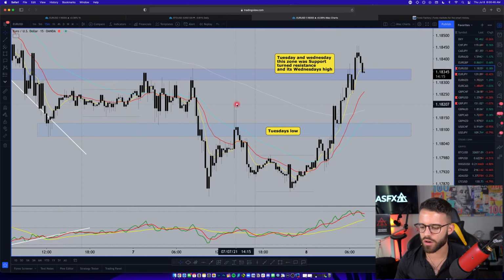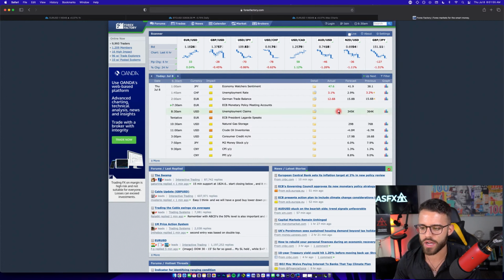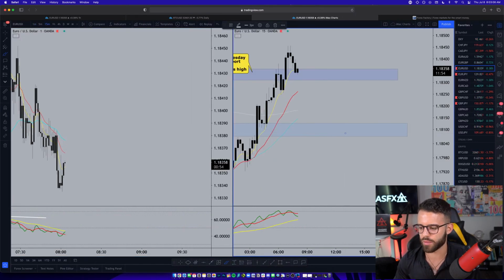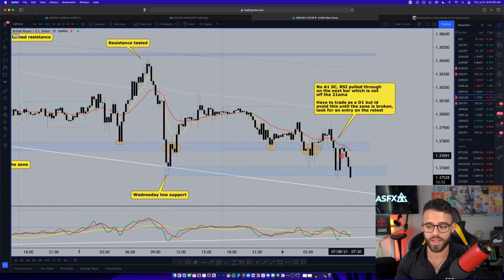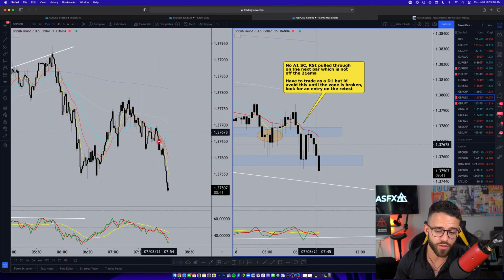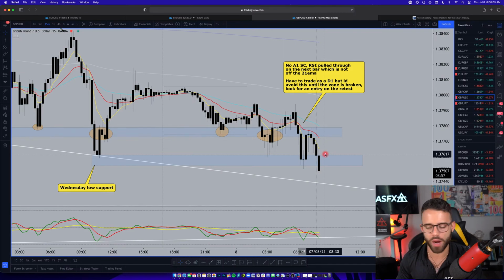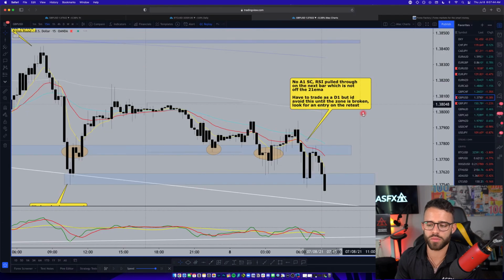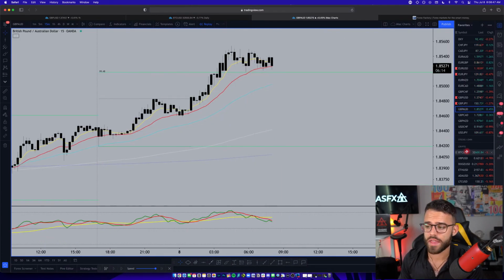How To Be More Consistent In Your Technical Analysis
Consistency is always one of the focus areas when we look to make improvements in our trading. This clip will highlight what Austin Silver focuses on to keep his analysis of the forex market as consistent as possible. for more info on our courses, real trader testimonials, and more.